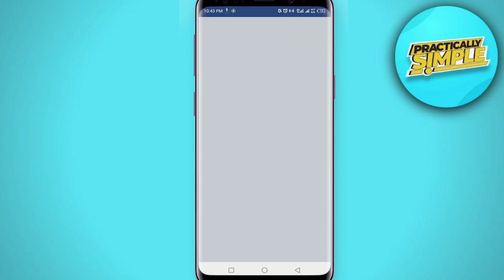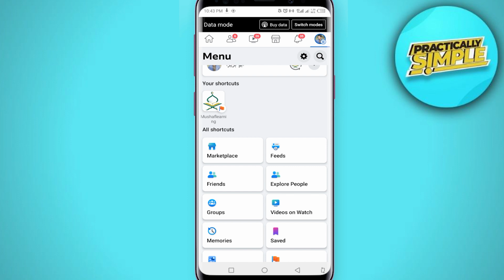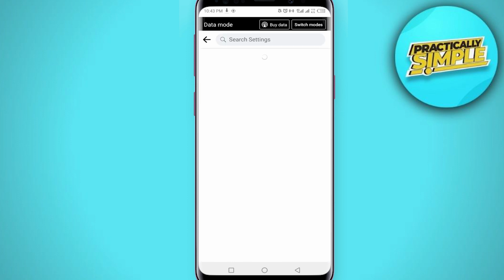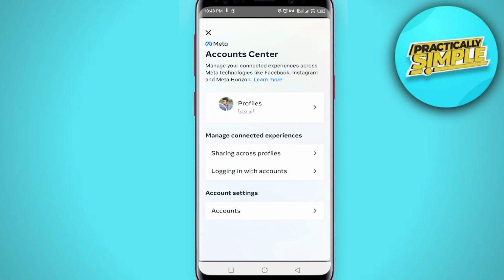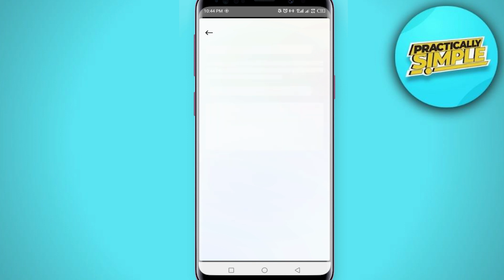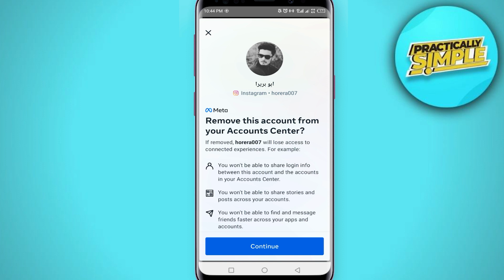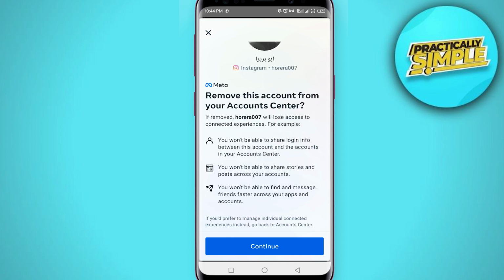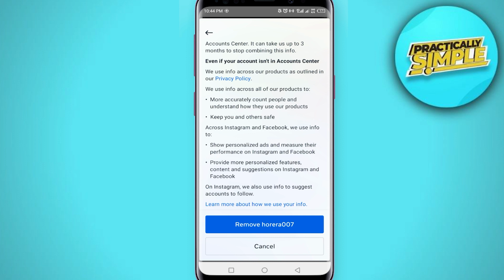How To Disconnect Facebook from Instagram - Practically Simple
If you want to Find out How to Disconnect Facebook from Instagram but don't know how to do it, then this tutorial is for you!

In this tutorial, I'm going to show you How To Disconnect Facebook from Instagram.

These steps are easy to follow and will save you time.